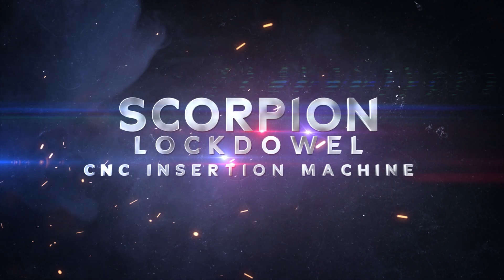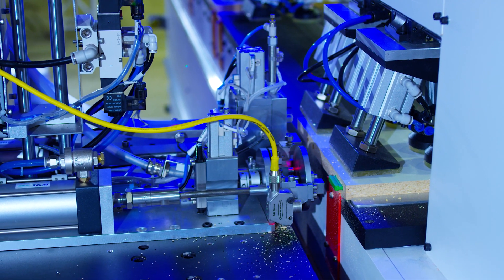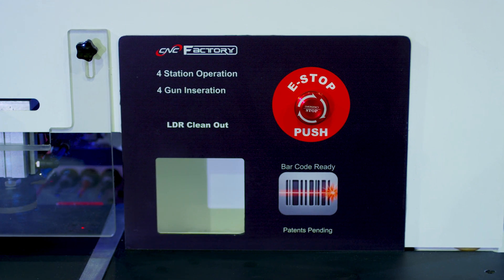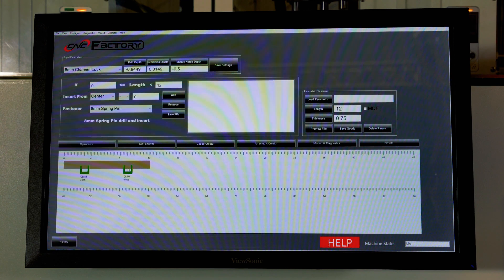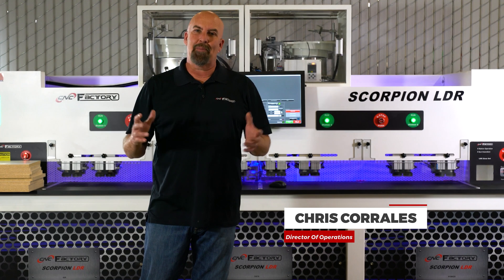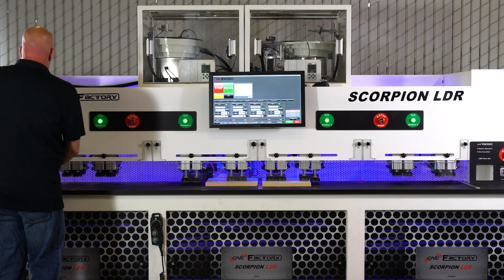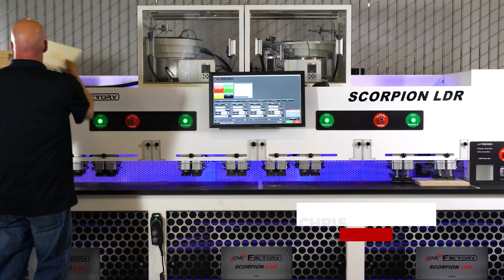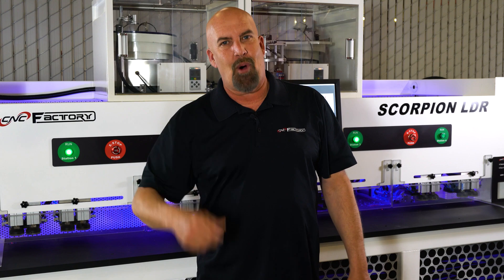POWERFUL & EASY! CNC Lockdowel Insertion Machine by CNC Factory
The Scorpion LDR is a 5th Generation CNC fastener insertion machine designed for profitability, speed, and ease of use for the woodworker. It can reduce your assembly time by 70%. It's powerful, easy, and works with all Lockdowell, and other popular fasteners.

01:15 Overview of features
02:36 5th Generation CNC capabilities
04:20 Touch screen interface tour
05:29 Interface - Parametric mode
06:28 Interface - G-code mode
07:48 Interface - Multi-edge mode
09:07 Insertion Demo
12:29 Working with the Lockdowell System